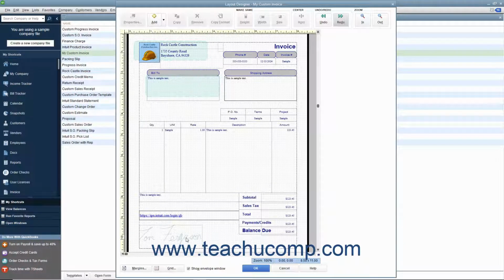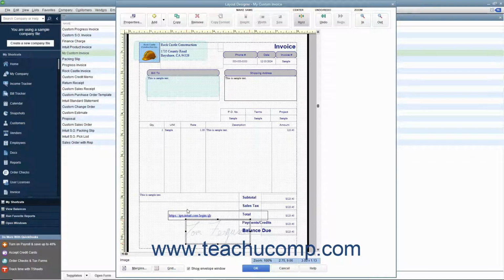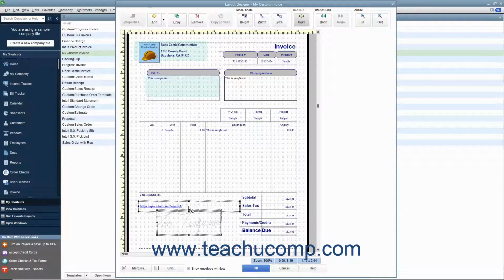QuickBooks Desktop 2021 Tutorial Aligning and Stacking Objects in Layout Designer Intuit Training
Learn about Aligning and Stacking Objects in the Layout Designer in Intuit QuickBooks Pro 2021 with the complete ad-free training course